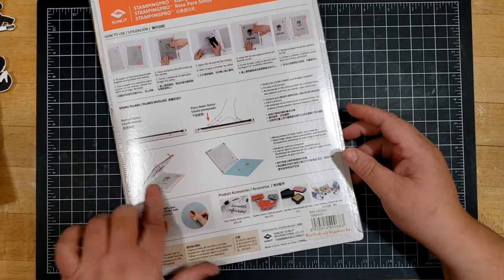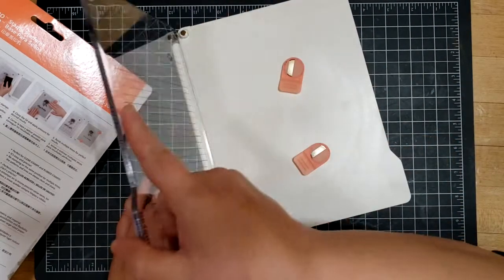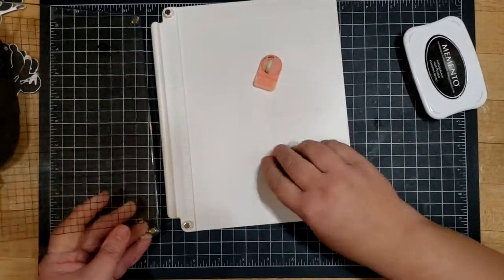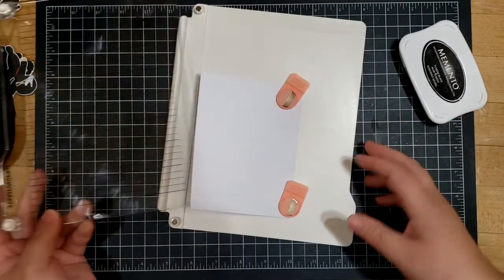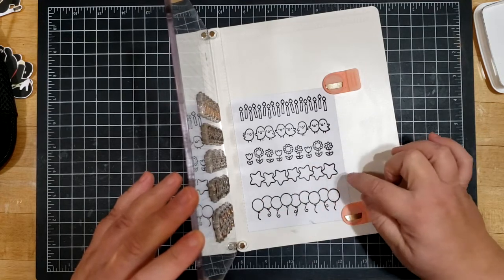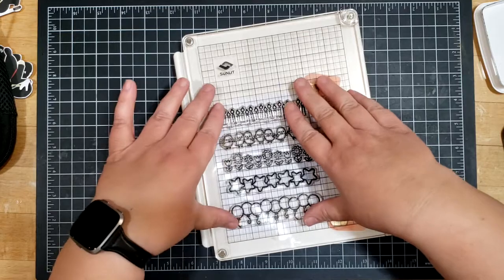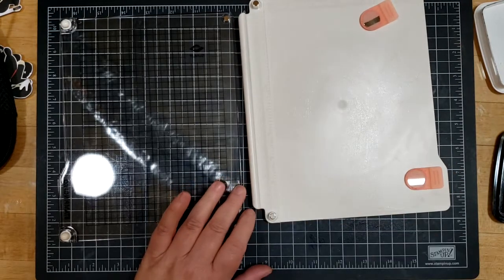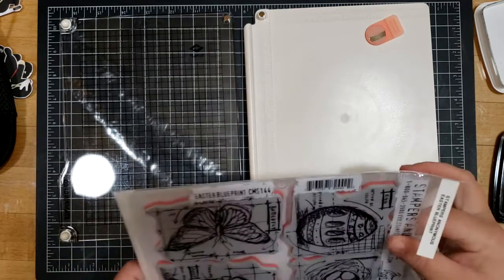Bira Craft Stamping Platform First Look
First look at the Bira Craft Easy Stamp Platform Tool. This product was purchased outright without any compensation from the manufacture.

All products were purchased outright and not provided as part of a solicited review.

For updates on things to come see us on social media @

Links
~Bira Craft Easy Stamp Platform Tool
~Misti Stamp Tool Stamp Positioner

Stamps

~Lawn Fawn - Simply Celebrate
~Altenw - Ninja Invasion
~My Favorite Things

Dory Creative is a participant in the Amazon Services LLC Associates Program, an affiliate advertising program designed to provide a means for sites to earn advertising fees by advertising and linking to Amazon.com. Dory Creative also participates in affiliate programs with other sites. Dory Creative is compensated for referring traffic and business to these companies.